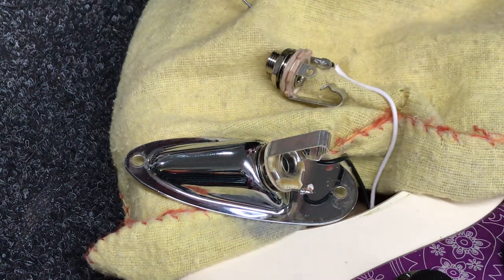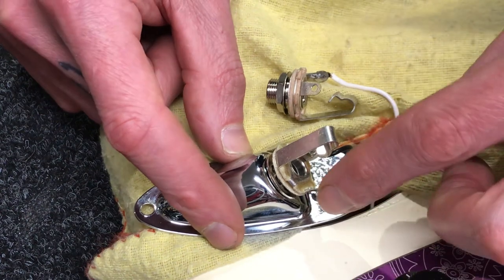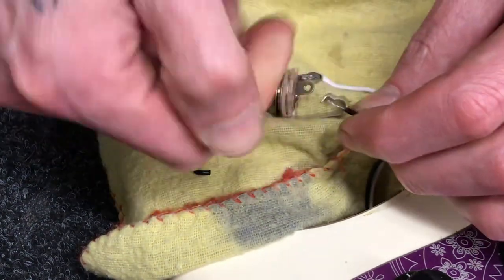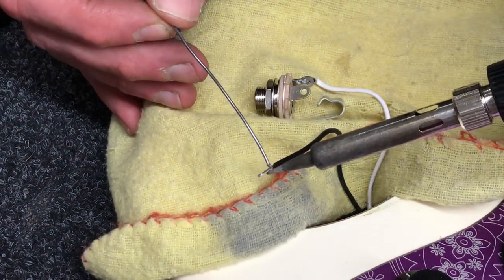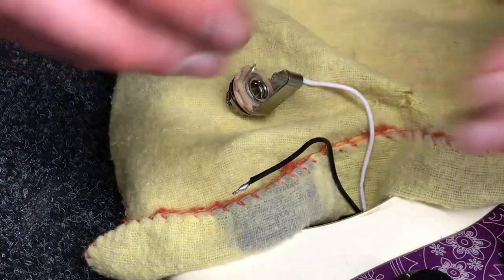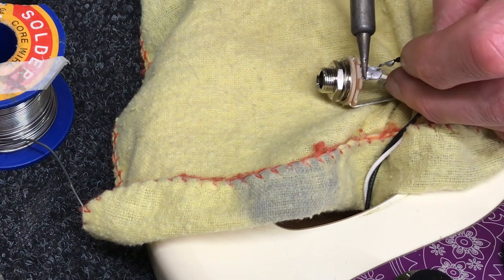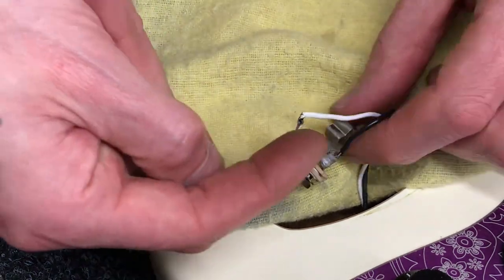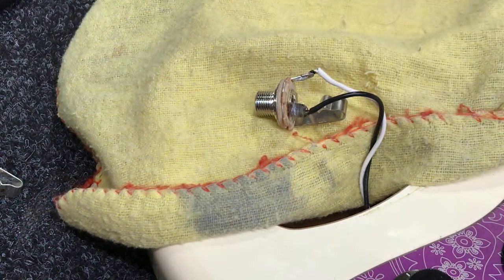How to replace Output Jack Socket on Fender Stratocaster. New 2023.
Solder technique for replacement switchcraft jack socket on strat.

Like n sub for more luthier tutorials and hand wound pickups

Laverackguitars.com